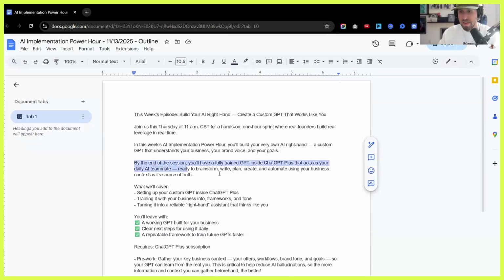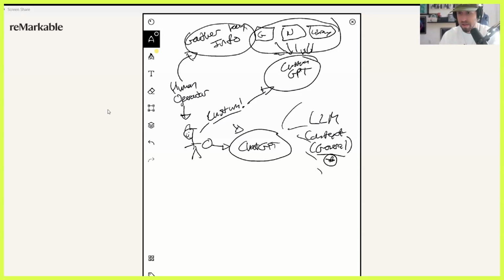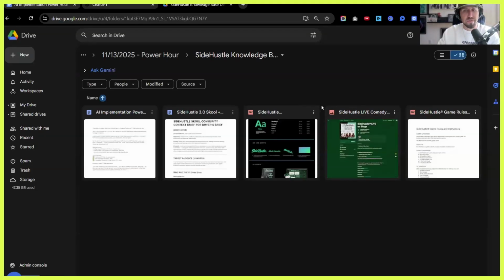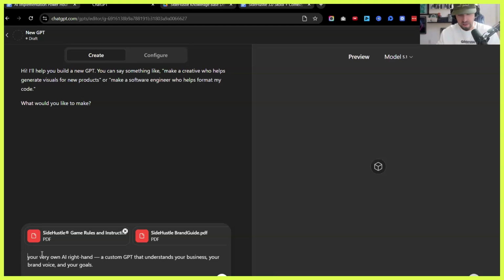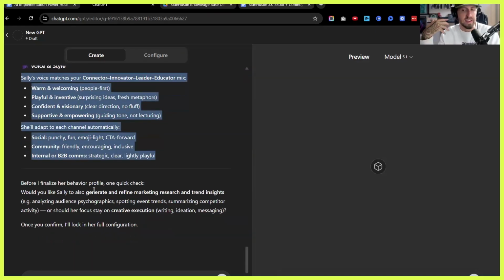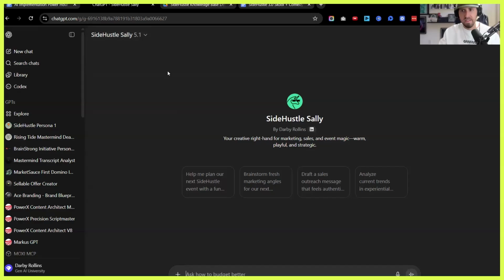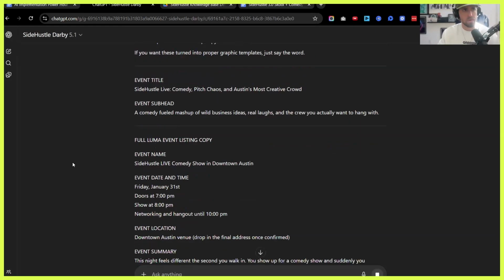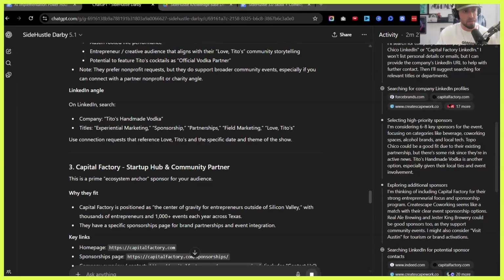Build Your Business Brain GPT in 60 Minutes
In this week’s AI Implementation Power Hour episode, you’ll build your very own AI right-hand. A custom GPT that understands your business, your brand voice, and your goals.

By the end of the session, you’ll have a fully trained GPT inside ChatGPT Plus that acts as your daily AI teammate... ready to brainstorm, write, plan, create, and automate using your business context as its source of truth.

What we’ll cover:
- Setting up your custom GPT inside ChatGPT Plus
- Training it with your business info, frameworks, and tone
- Turning it into a reliable “right-hand” assistant that thinks like you

You’ll leave with:
✅ A working GPT built for your business
✅ Clear next steps for using it daily
✅ A repeatable framework to train future GPTs faster

Requires: ChatGPT Plus subscription

- Pre-work: Gather your key business context — your offers, workflows, brand tone, and goals — so your GPT can learn from the real you. This is critical to help reduce AI hallucinations, so the more information and context you can gather beforehand, the better!